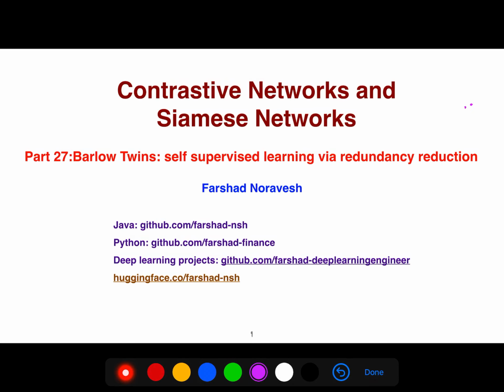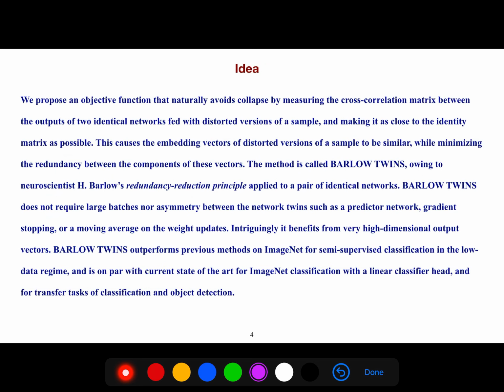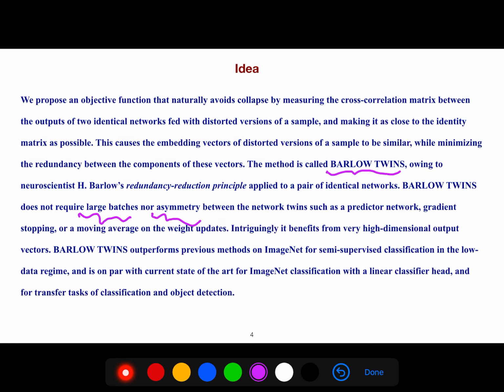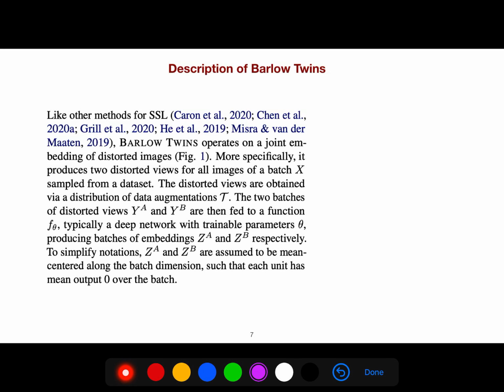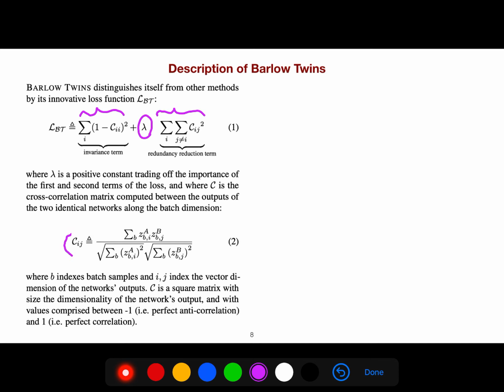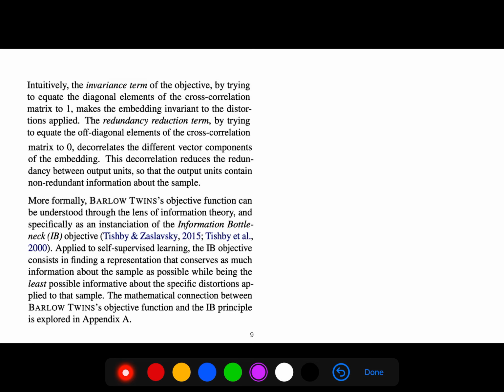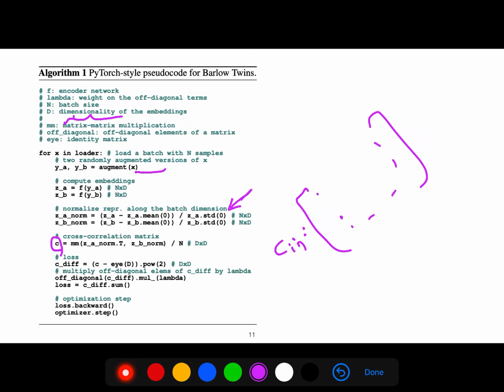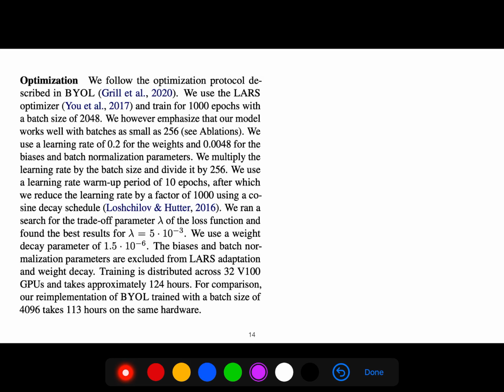Part 27: Barlow Twins: self supervised learning via redundancy reduction